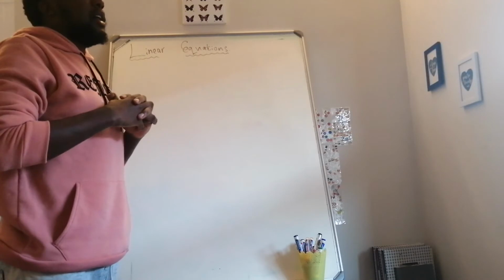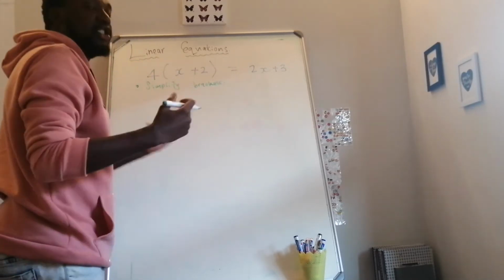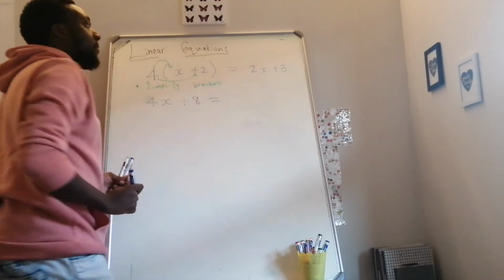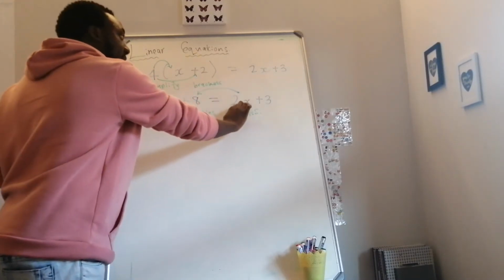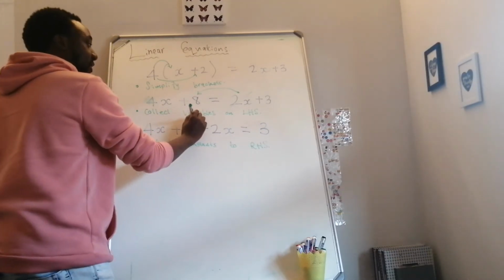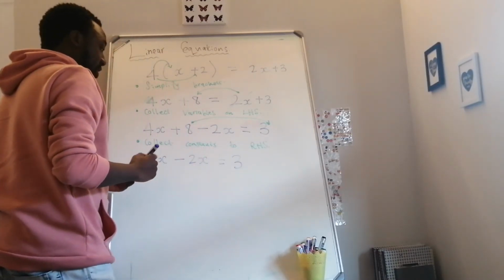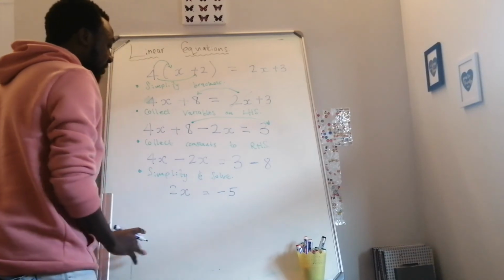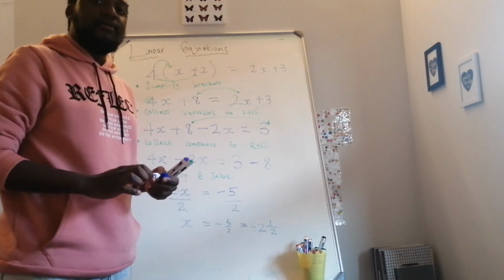Linear Equations with brackets lesson 2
Grade 8 linear equations with brackets